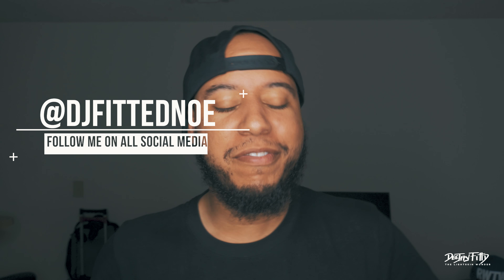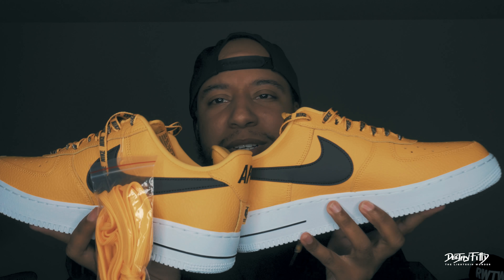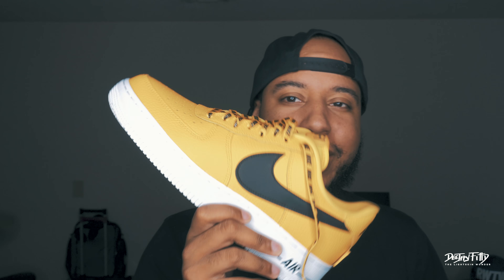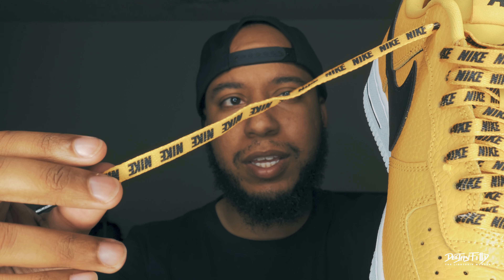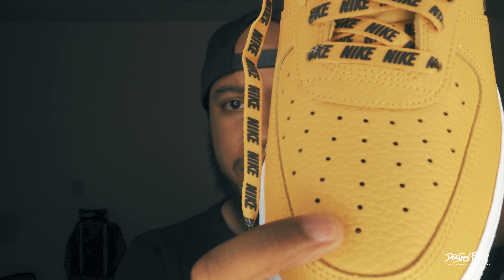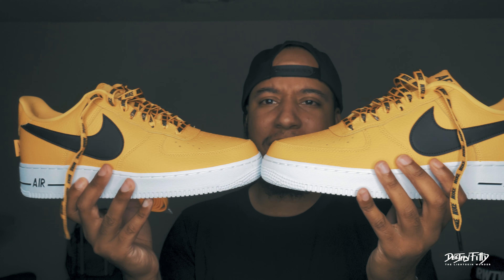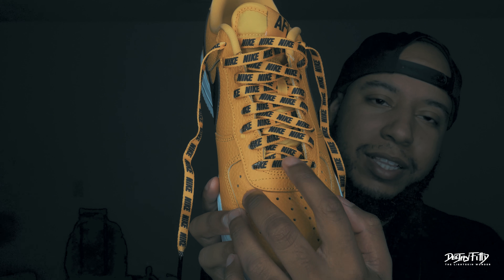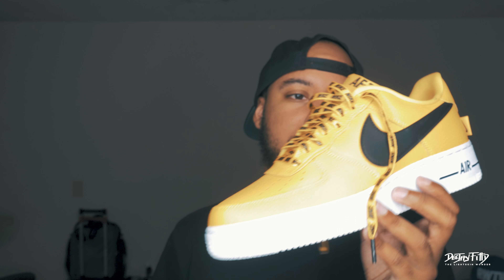NIKE AIR FORCE ONE | NBA COLLABORATION | SNEAKER REVIEW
Quick sneaker review of the new Nike Air Force 1 NBA collaboration.

PLEASE WATCH IN 4K

Eighty8 and Rose
United States

MY DIMENSIONS
5'9
t-Shirts: M
Pants/jeans: 31/32
Shoes: 10/10.5